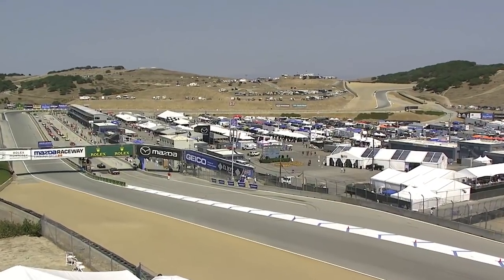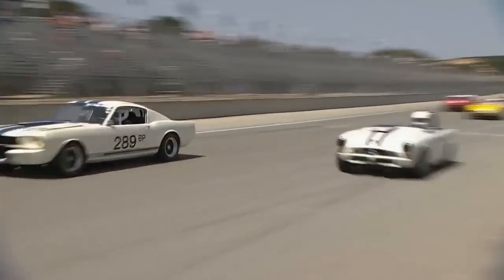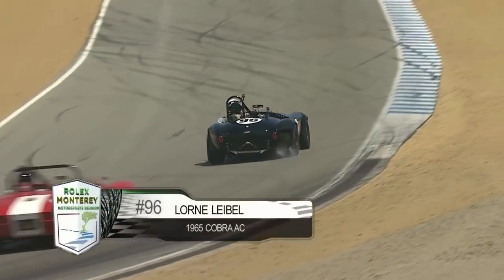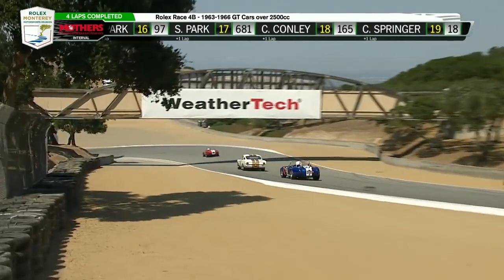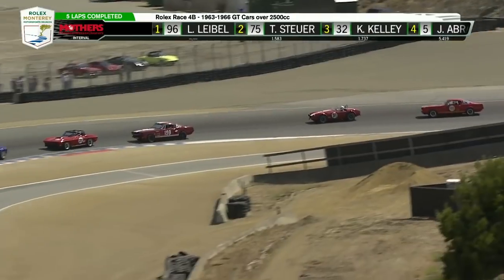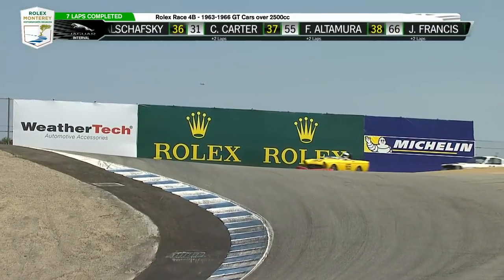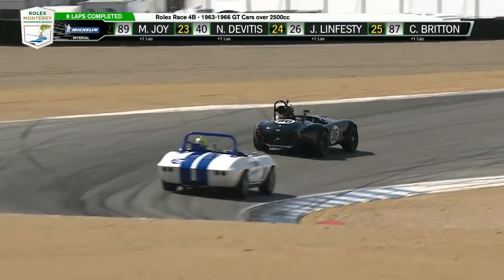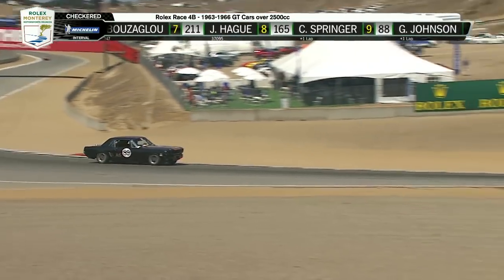1963-1966 GT Cars Over 2500CC Cars- 2017 Rolex Monterey Motorsport Reunion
The Rolex Monterey Motorsports Reunion attracts some of the rarest cars and gives some 550 owners the chance to compete in their vintage race cars against cars from the same era and class.
While the largest chunk of cars participating will be sports cars and prototypes from the 1960s and 1970s, there is tremendous variety. Get there early enough, and you can see cars from Pre-1940 battle it out on Laguna Seca’s famed corkscrew turn, sporting wooden wheels that flex and groan over bumps and through corners.

While the largest chunk of cars participating will be sports cars and prototypes from the 1960s and 1970s, there is tremendous variety. Get there early enough, and you can see cars from Pre-1940 battle it out on Mazda Raceway Laguna Seca’s famed corkscrew turn, sporting wooden wheels that flex and groan over bumps and through corners.